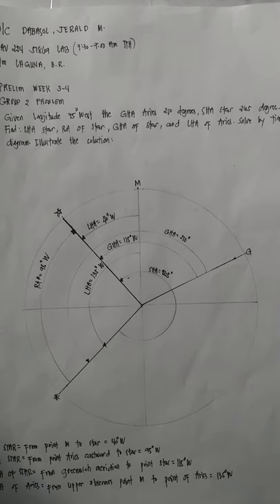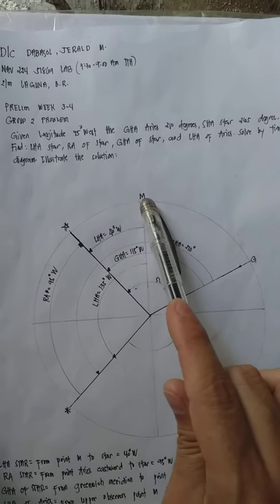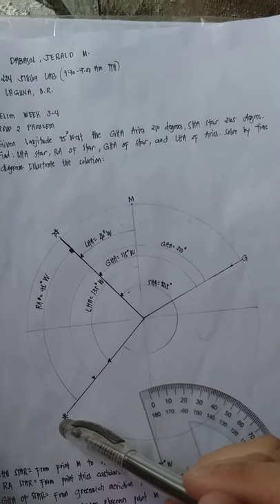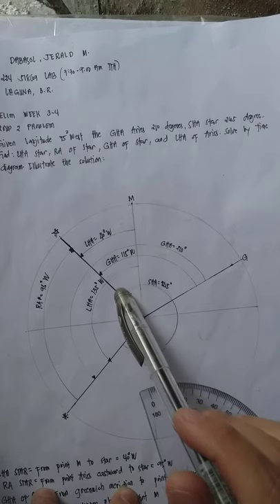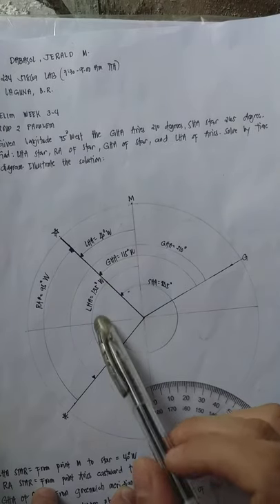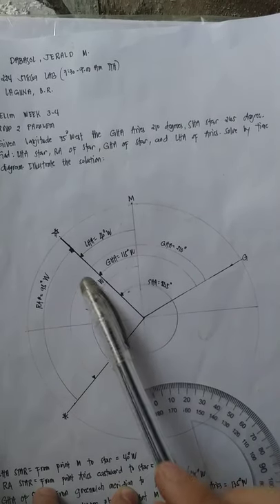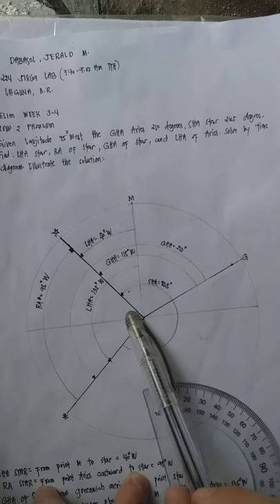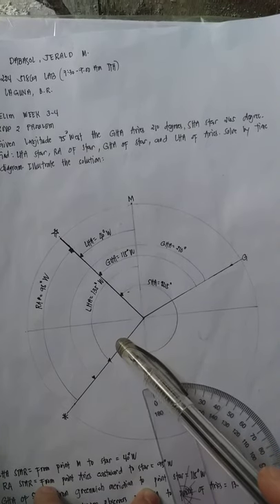TIME DIAGRAM(NAV224 CLASS 51869)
This video content discusses about how to plot celestial object using time diagram with  a given problem.
Given Longitude 75 degree West the GHA Aries 210 degree, SHA star 265 degree.
Find : LHA Star , RA of Star, GHA of star, and LHA of  aries.  Solve by time diagram
Illustrate the solution: